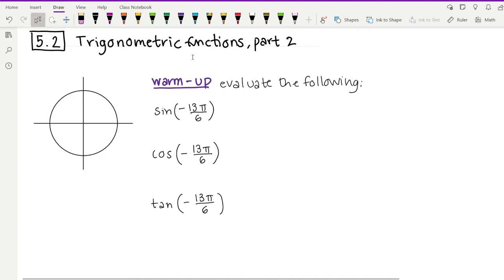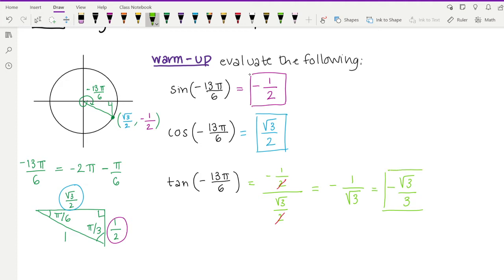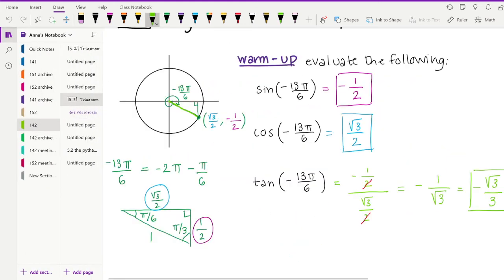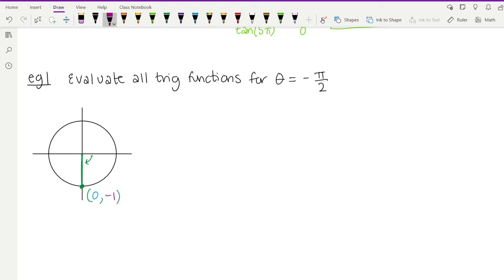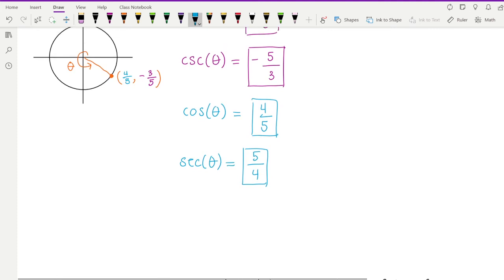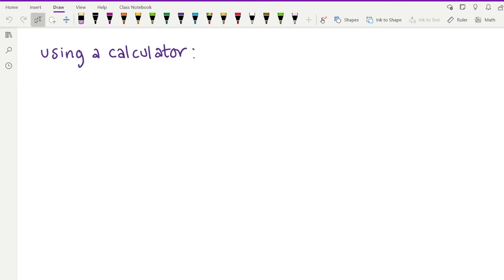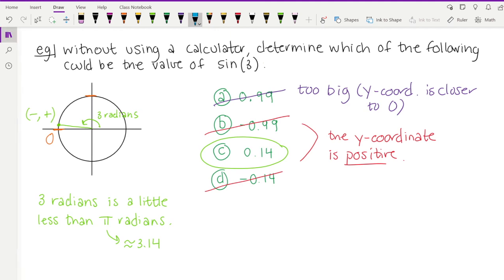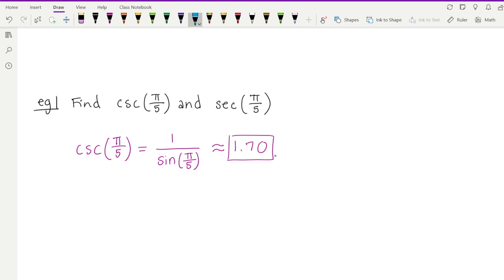142 Week 2 Video 4 (5.2: Trigonometric Functions, Part 2)